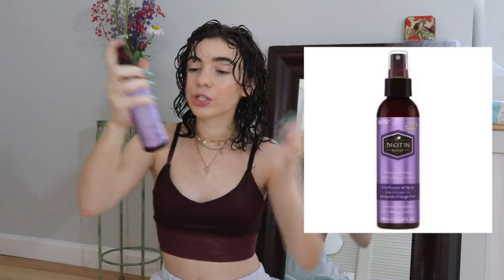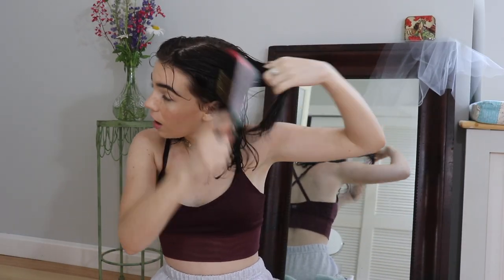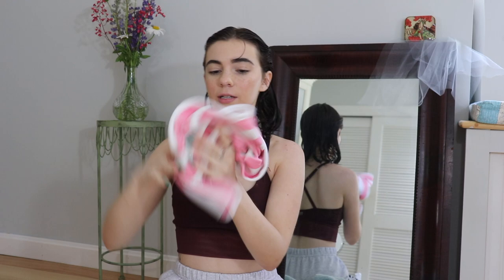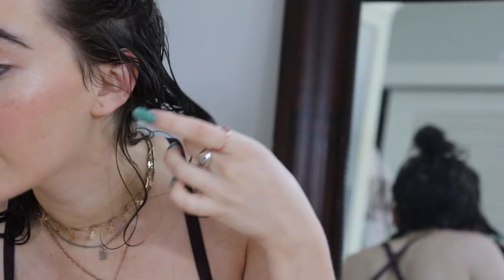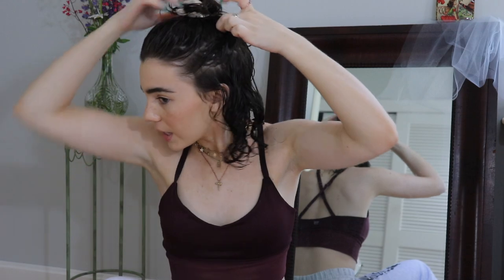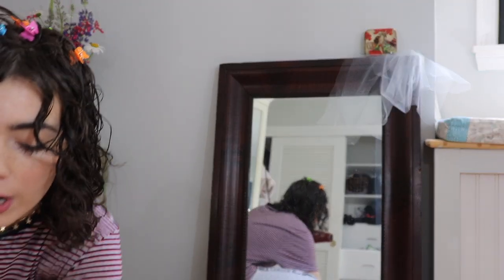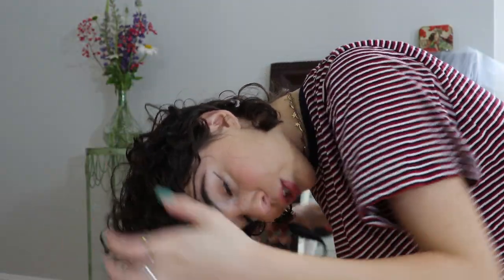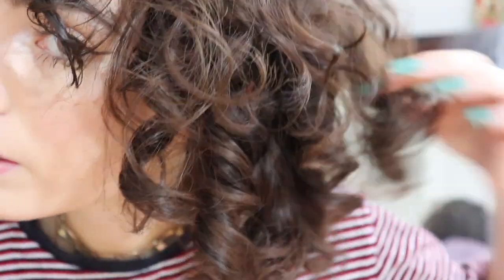VOLUME FOR CURLY HAIR ROUTINE! Tips to add volume and definition...Type 3a curls!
Hi pixies!
Here is my curly hair routine for when i want extra volume!
I used Deva Curl products, the denman brush, and a diffuser!

follow brand on ig: poe_tees

depop: pixiepieces
t-shirt company w brandon: @poe-tees on insta
my brand: @pixipieces on insta
photography account: @gigimwphotography on insta

my sister’s clothing line ig: @lava_designs

helpful links!